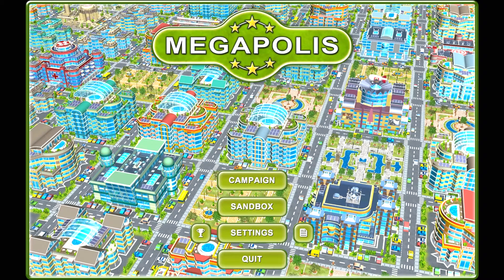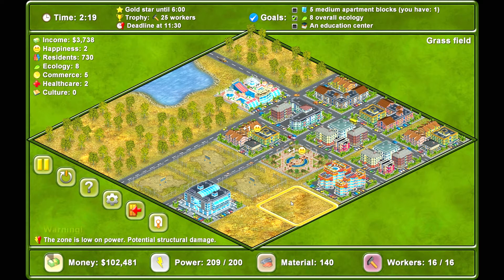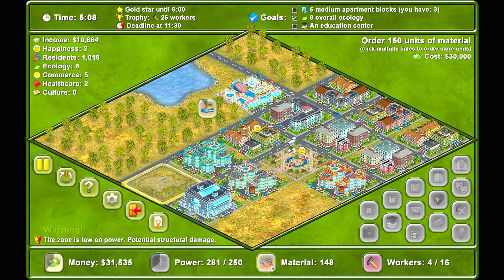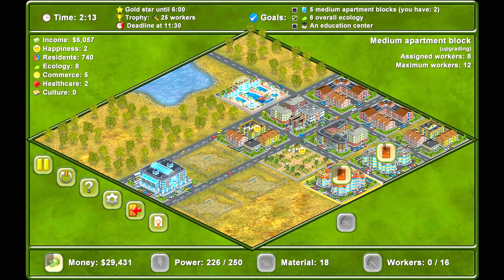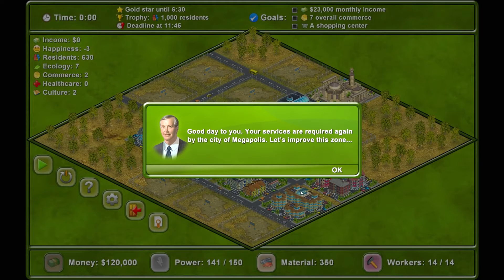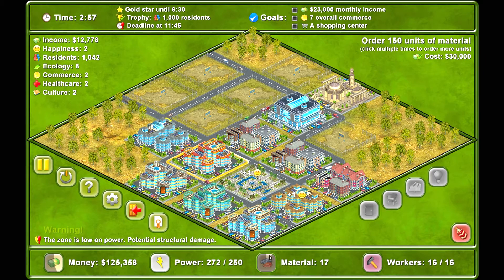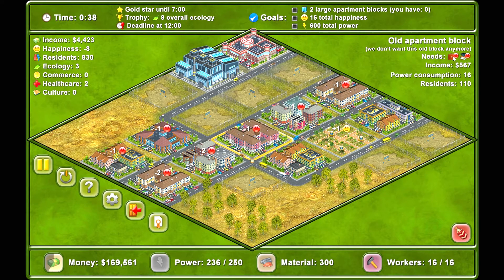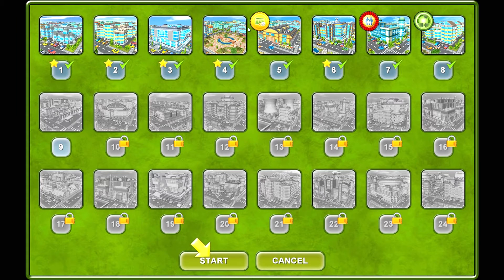Megapolis Gameplay - Megapolis Let's Play - Ep 2 - Megapolis PC Game (on Steam)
Megapolis  - This is a first look at Megapolis PC Gameplay. In this Megapolis lets play on PC I show of the Megapolis campaign. Please enjoy this look at Megapolis PC game. Megapolis steam game also has a sandbox mode so you can design a city from the ground up. Megapolis on PC.

About Megapolis

Build your own city and make heaps of money in this addictive strategy game.

Construct beautiful and functional city zones with plenty of modern blocks and keep your residents happy by providing all services they need, and they will reward you with a tidy profit. It’s up to you how to play - you can work your way to the top in the comprehensive campaign mode or you can create and play your own custom scenarios. Build dozens of houses, structures and other buildings. Trophies and awards available for the meticulous gamer!

- Construct beautiful and functional city zones.

- Build dozens of houses, structures and other buildings.

- Win trophies and awards in 24 unique campaign scenarios.

- Play your own custom scenarios.

- Reach up to 22 achievements.

For More information on Megapolis visit these links;